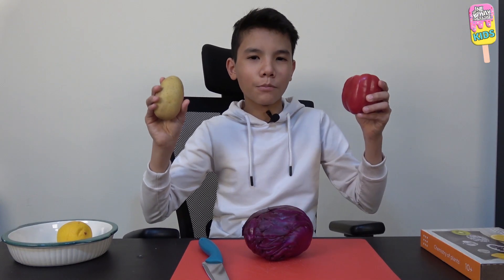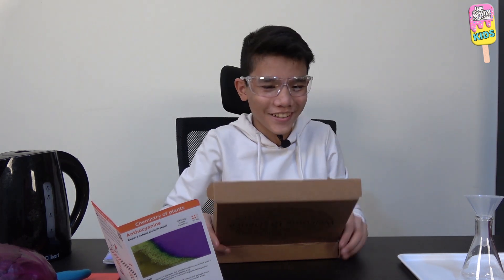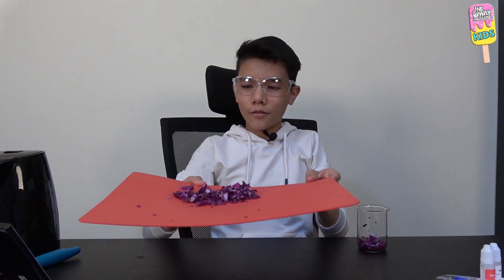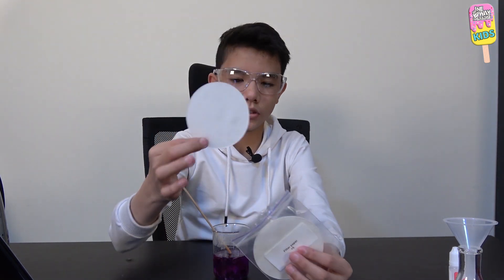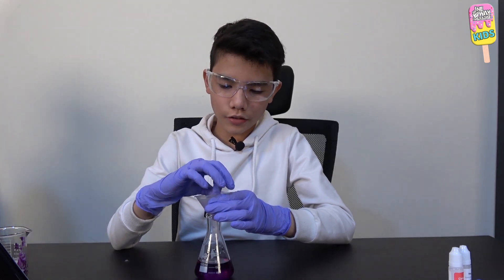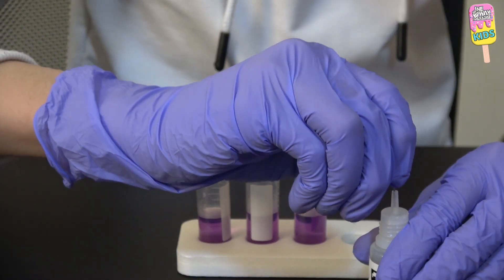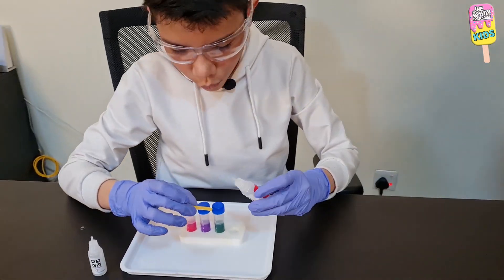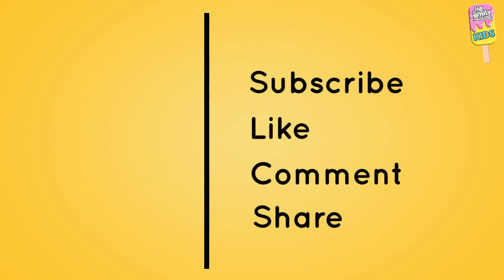Anthocyanins | Mel Science (Chemistry) | Mussab & Maaz Akkari ft. Baba Abu Mussab Wajdi Akkari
Experiment from the CHEMISTRY OF PLANTS box

With special guests:
Abu Mussab Wajdi Akkari and Maaz Akkari

🎧"Homeschoolers Can't Do Lab" Refutation | Mel Science Unboxing🎧

What are anthocyanins?
Anthocyanins are a whole family of plant pigments. They are present in lilac, red, purple, violet or even black flower petals. Anthocyanins are also found in fruits and vegetables, as well as some leaves. Cold weather causes these purple pigments to absorb sunlight more intensely, which, in turn, raises the core temperature of the plant compared to that of the ambient air. This protects the plant from cold temperatures. In hot weather or at high altitudes, anthocyanins protect the plant cells by absorbing excessive ultraviolet radiation. Furthermore, a vivid petal coloration makes it easier for insects to find the flowers and pollinate them.

Why does adding sodium hydrogen sulfate NaHSO4 make the solution red?
Adding NaHSO4 to water increases the number of protons H+ in the solution. In other words, we increase the acidity of the medium because sodium hydrogen sulfate dissociates in water, or, in other words, it breaks down into individual ions:

NaHSO4 → HSO4- + Na+

HSO4- ↔ SO42- + H+

In turn, the H+ protons react with the anthocyanin molecules transforming them from the neutral into cationic form. The cationic form of anthocyanins has a bright red color.

Why does the solution change its color?
The color of anthocyanins is determined by the concentration of hydrogen ions H+. When we add the sodium carbonate Na2CO3 solution, the H+ concentration drops. A decrease in the number of H+ causes a pigment color change, first to purple and then to blue and dark green.

Why does the basic solution turn yellow with time?
Anthocyanins are unstable in a basic environment, and so they gradually decompose. The decomposition process produces yellow-colored substances called chalcones. This process is quite slow, allowing us to track how a solution changes its color from blue to various shades of green and finally to yellow.

What flowers have suitable petals for this experiment?
The best petals would be brightly colored dark petals of red, purple, blue, or violet. You are particularly lucky if you can get your hands on almost black petals from either petunia, roses, irises, African violets, tulips, or lilies. These flowers contain a maximum concentration of anthocyanins.

The Violet Accident
British scientist Robert Boyle (1627–1691) made a number of remarkable discoveries in chemistry. Interestingly, one of these discoveries involved the beautiful flowers known as violets.

One day, Boyle brought a bouquet of violets to his laboratory. His assistant, who was performing an experiment at the time, accidentally splashed some hydrochloric acid on the flowers. Worried that the acid would harm the plants, the assistant moved to rinse them with water, but Boyle suddenly stopped him.

The scientist’s attention was fixed on the violets. The places where acid had splashed the petals had turned from purple to red. Boyle was intrigued. “Would alkalis affect the petals, too?” he wondered and applied some alkali to a flower. This time the petals turned green! Experimenting with different plants, Boyle observed that some of them changed colors when exposed to acids and alkalis. He called these plants indicators.

By the way, the violet color of the petals is produced by anthocyanins – pigments that absorb all light waves except violet. These vibrant pigments help attract bees, butterflies, and other pollinators, facilitating the flower’s reproduction.